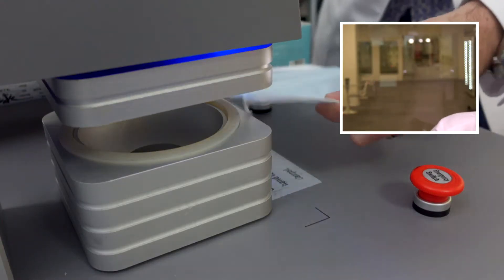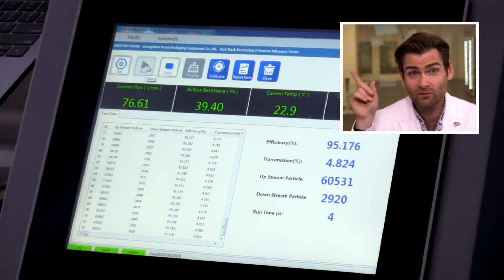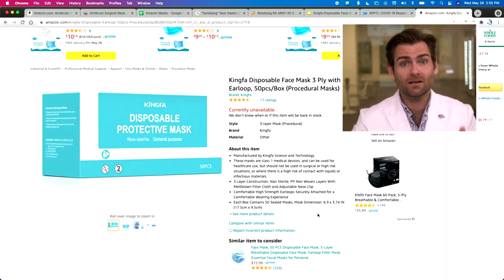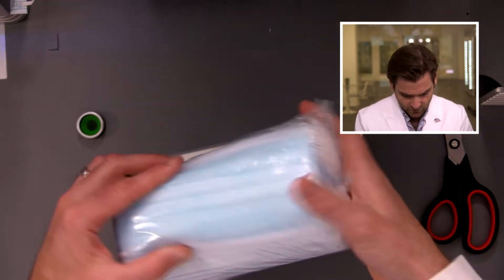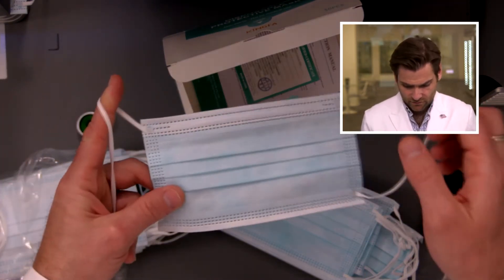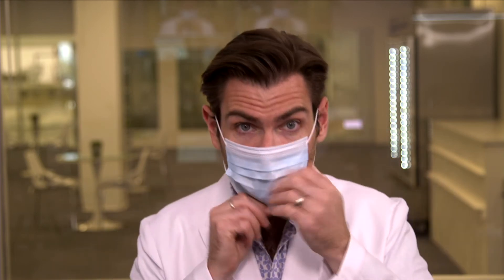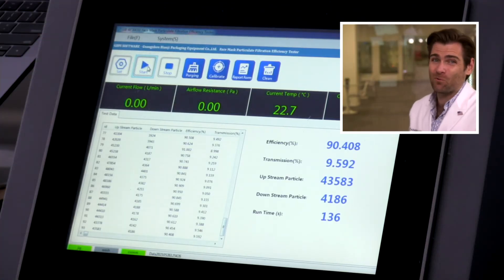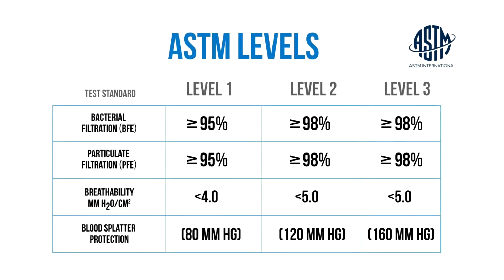Trust me, I'm wearing a lab coat (KingFa Protective Face Mask Review)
KingFa Protective Face Mask manufactured by GuangDong KingFa SCi. & Tech. Co.

Lloyd Armbrust
2028 E Ben White Blvd
#240-9116